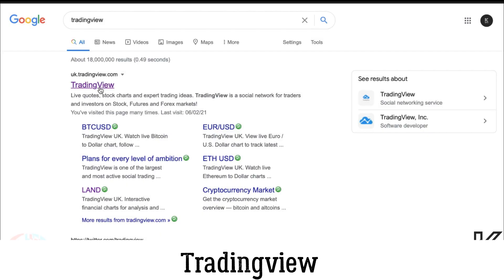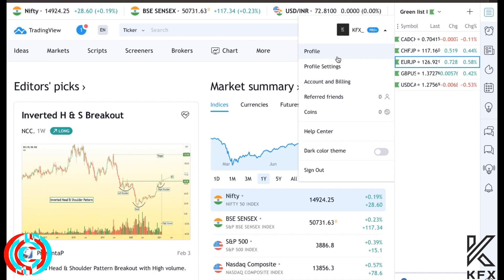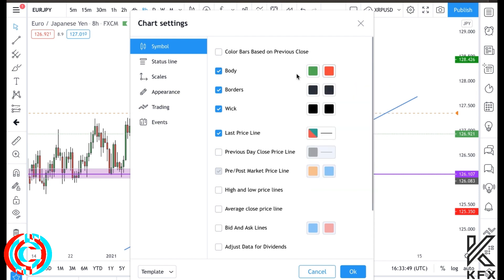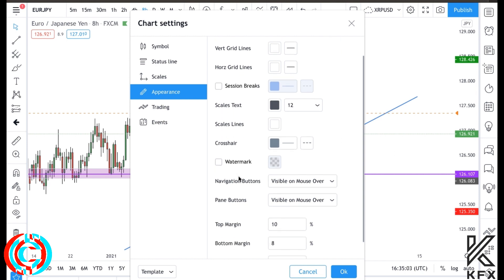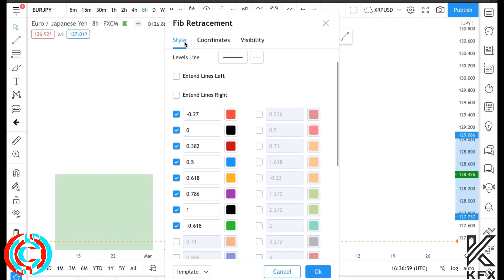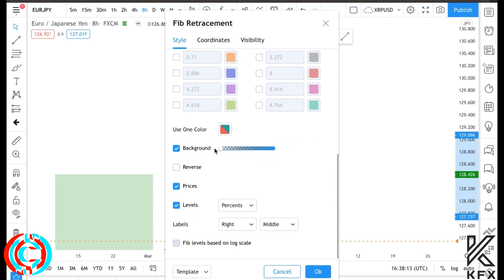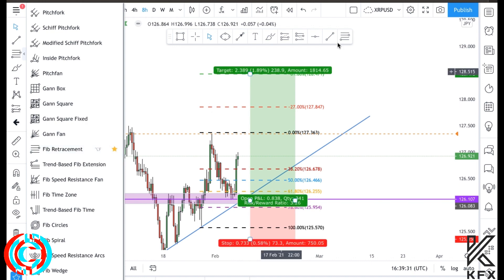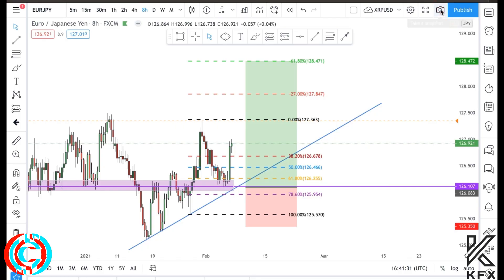How To Use Tradingview - EP3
Episode 3 - Trading View. In this video we take you through how to use trading view, a key software when trading the Crypto market. Using tools like this we can maximise our profits and minimise our losses. We explain this further within our free discord. Join below...